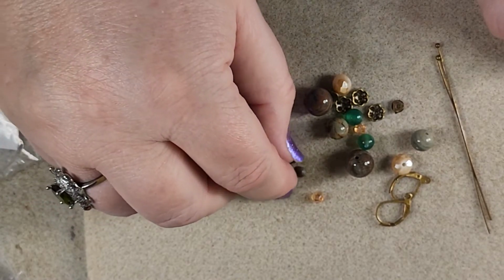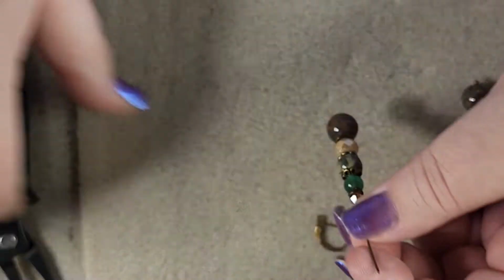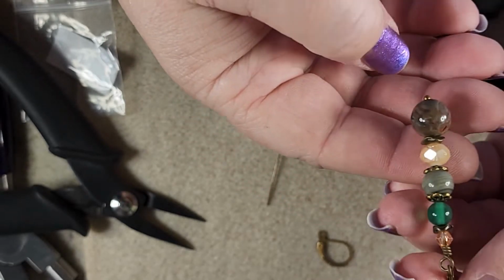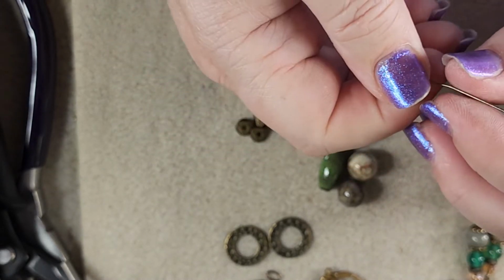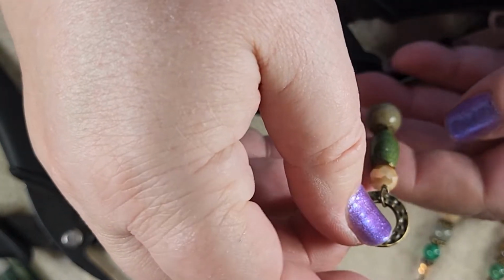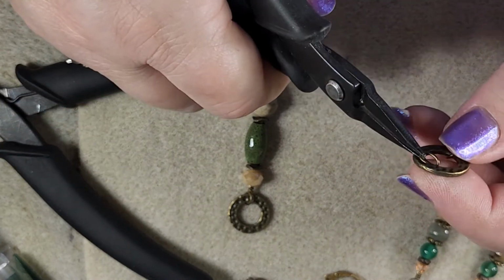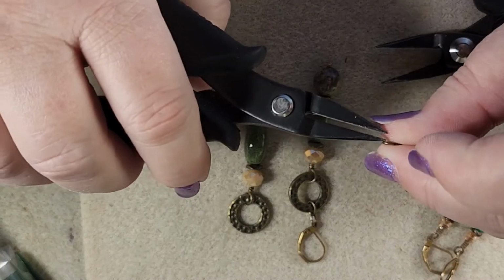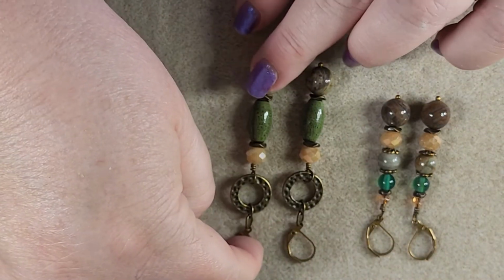Making 2 Pair Of Earrings With April's Bargain Bead Box, Stirring Earth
These earrings are made using the April Bargain Bead Box, Stirring Earth. The Earth is starting to awaken, and these earrings really bring that feeling forward.

Even though these were rather subdued colors, I must say that I really liked the beads in this box, and I have some more projects planned.

To make earrings #1 - or something similar - you will need:
From the April Bargain Bead Box:
Item #2 - lever-back ear-wires, 2 each
Item #4 - 4mm crystal bicone, peach shimmer, 2 each
Item #8 - 6mm green agate, 2 each
Item #15 - 8mm silver leaf jasper, 2 each
Item #16 - 10mm ocean jasper, 2 each
Item #17 - 8x6mm crystal rondelles, cappuccino, 2 each

Other items you will need:
2 head pins (I used ball-heads)
spacers and bead-caps, 4 each

Tools you will need, for both pair:
Flush cutters
chain nose pliers, 2 pair
stepped bail-making pliers (or round-nose pliers)

To make earrings #2 - or something similar - you will need:
Item #3 - 15mm hammered style link, 2 each
Item #13 - 15x8mm porcelain oval, antique green, 2 each

2 head pins (I used ball-heads)
spacers, 4 each
jump-rings, 4 each

Tools you will need:
Flush cutters

You can find more of my pieces in my Etsy shop:

In Rose's Garden Custom Treasures

If you enjoyed this video please give it a "Like" and a "Share".